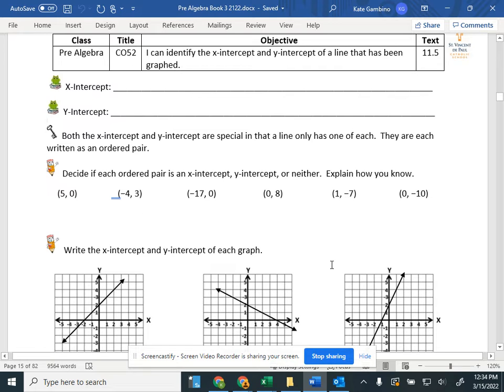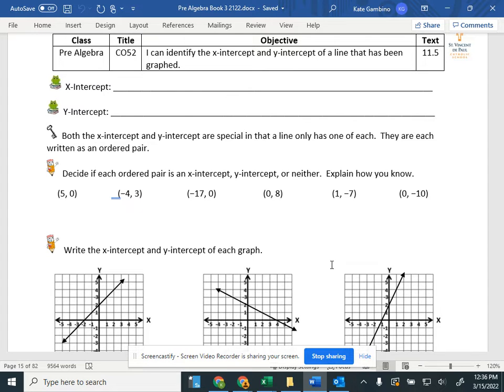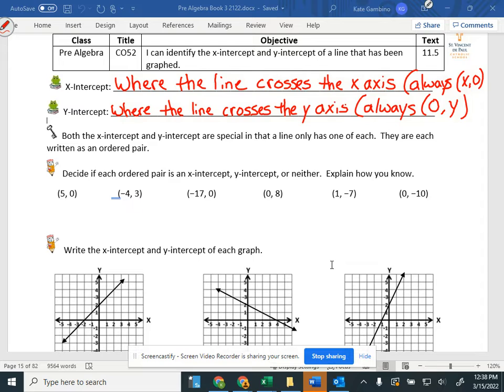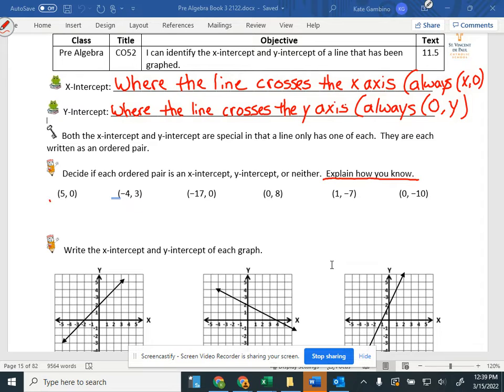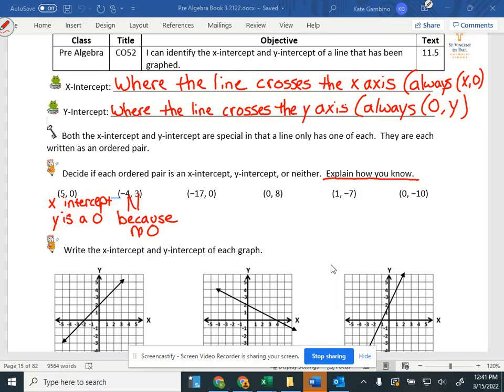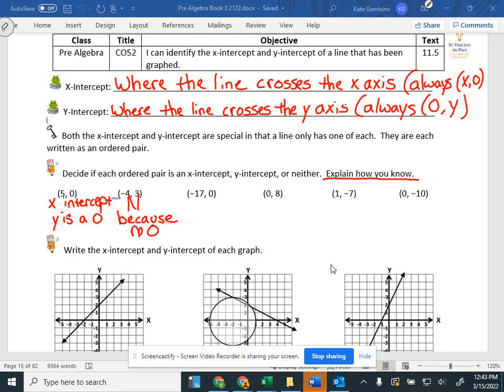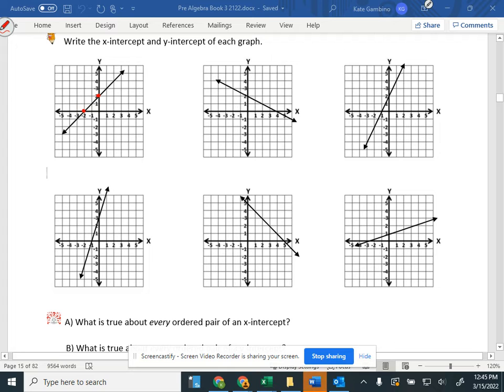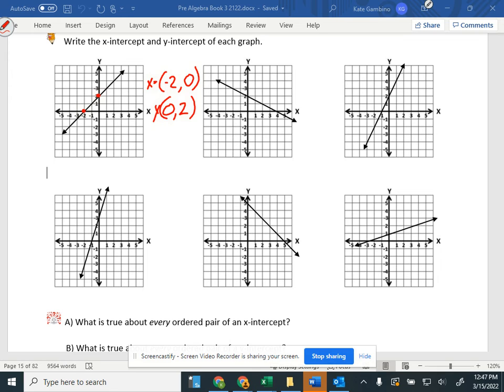3/15 Prealgebra CO52